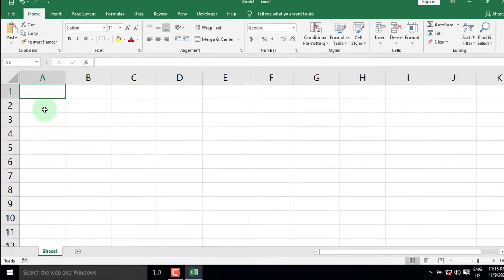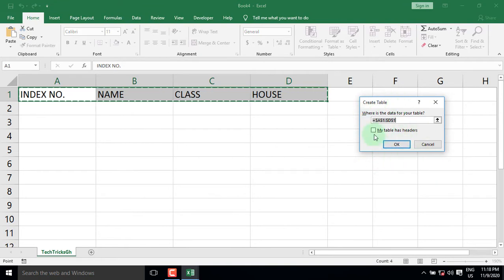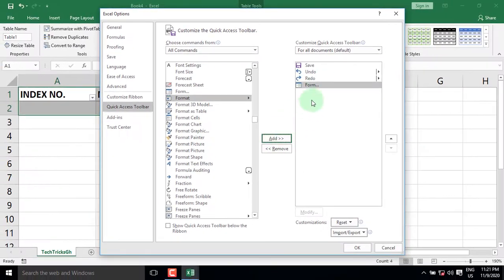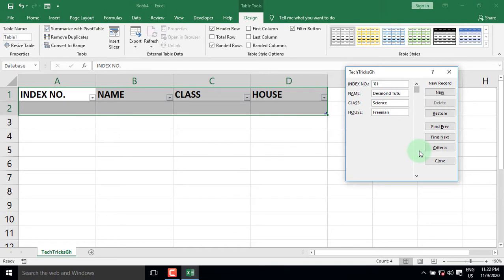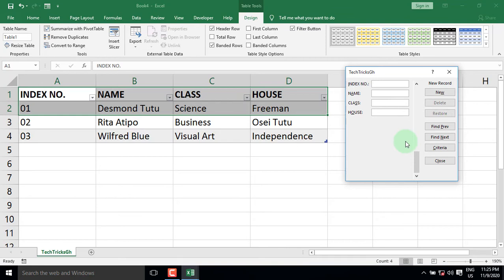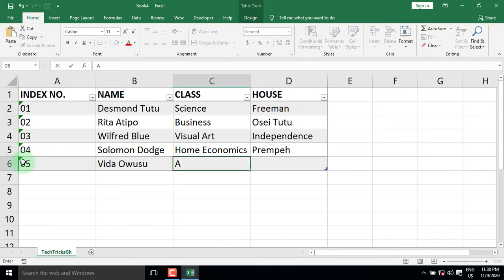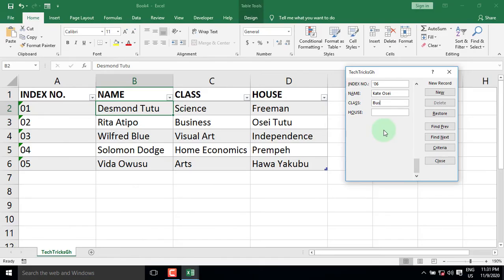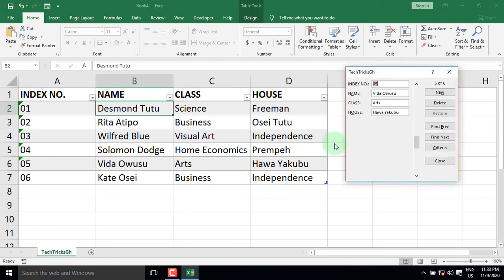How to Create Excel Data Entry Form | TechTricksGh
Excel Form, can be handy when you are working with chunks of data in Excel. The Form command isn't visible in Excel. Join TechTricksGh as we walk you through the process to help you locate the form command and use it to populate data in a table.